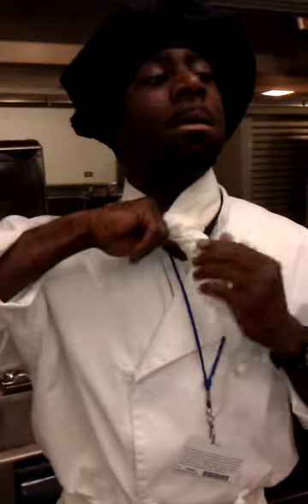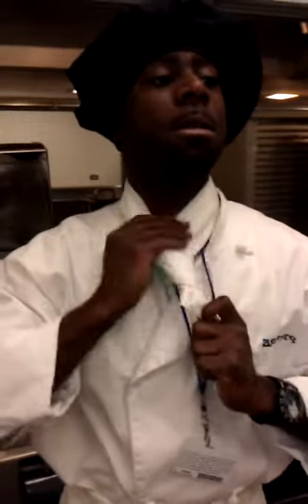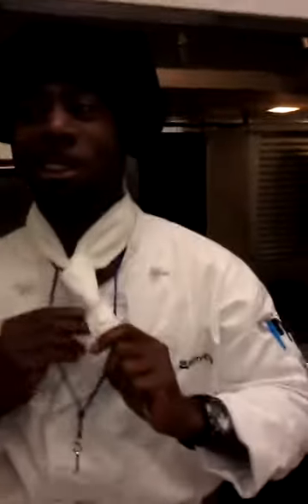Culinary tie how to